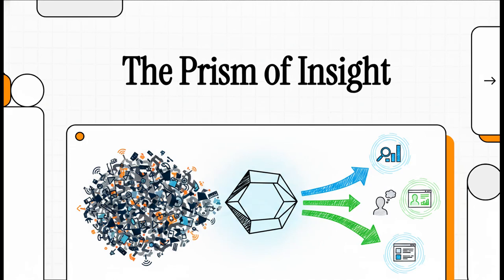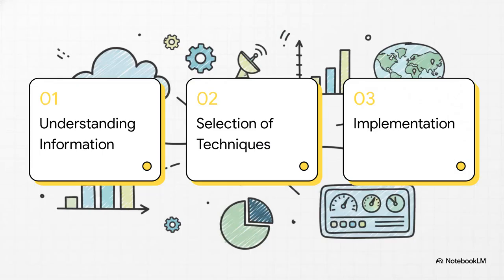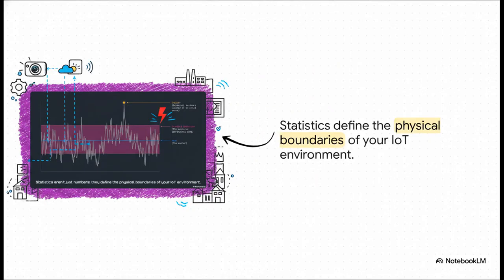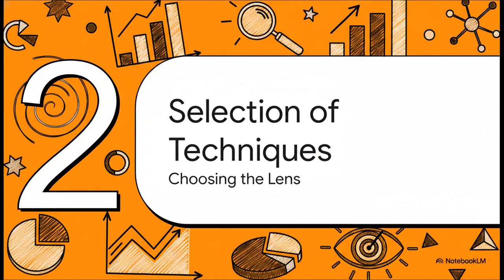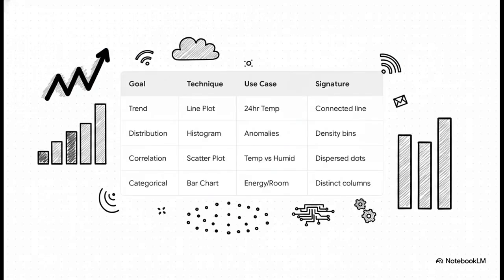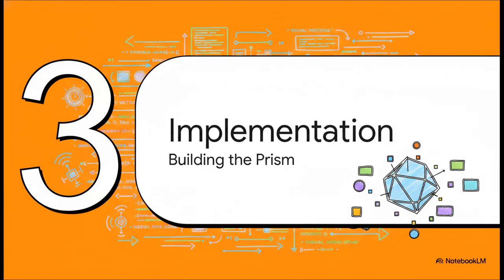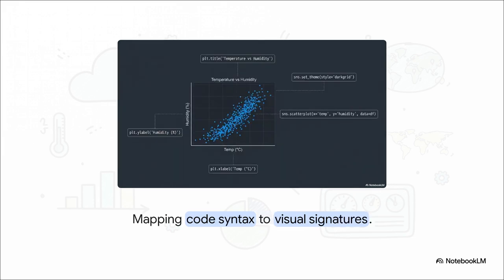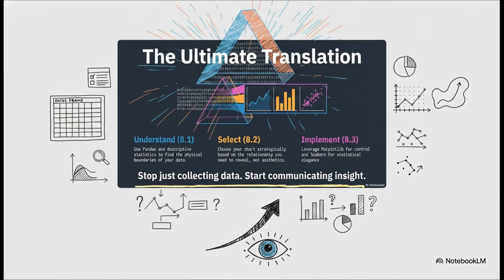Internet of Things - Chapter 8 - Visualisation and Techniques